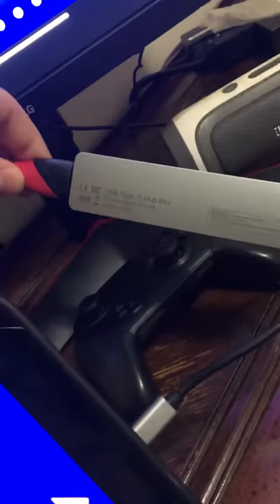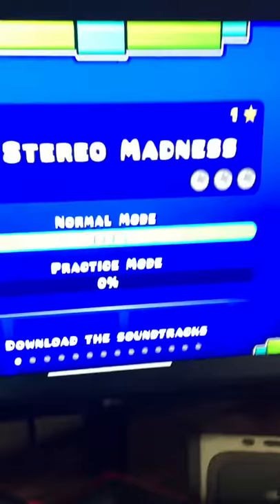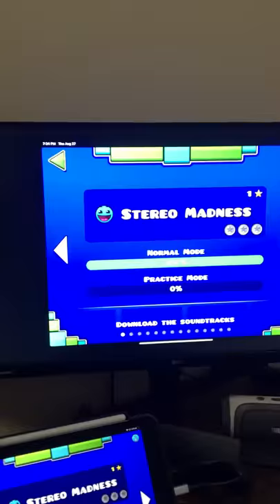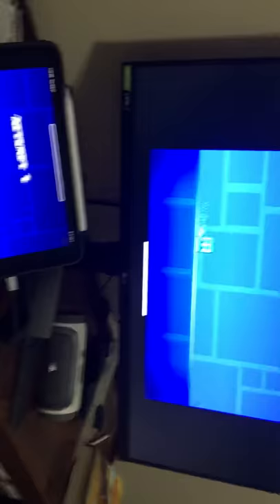USB type-c hub pro HDMI cable test